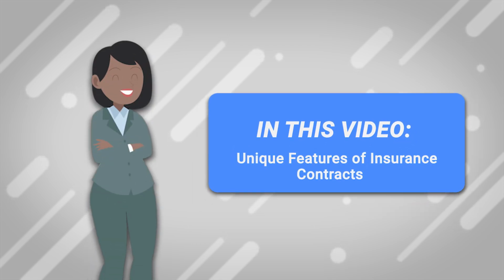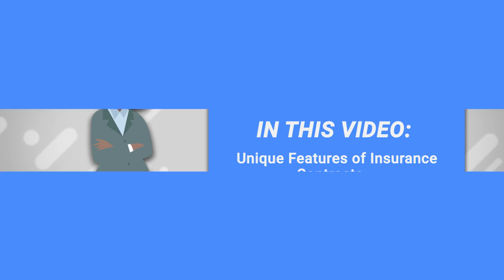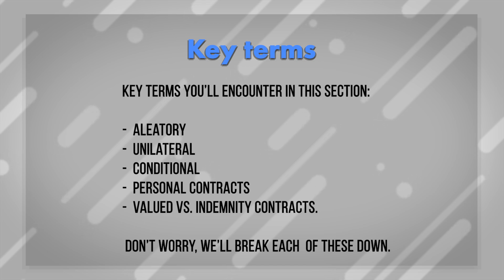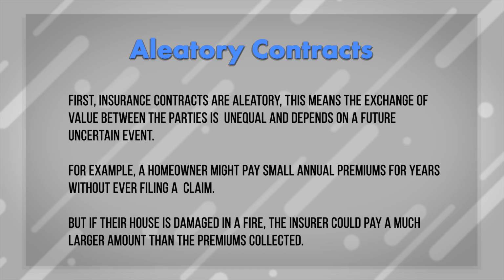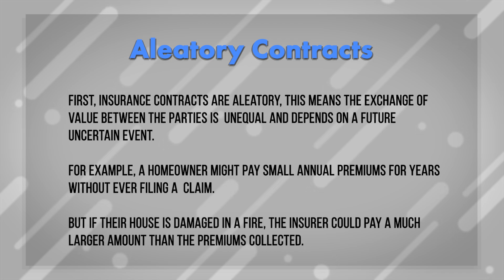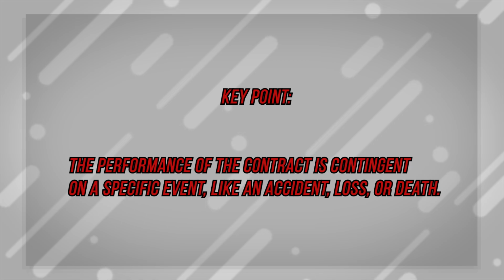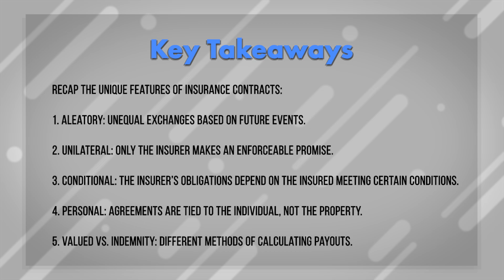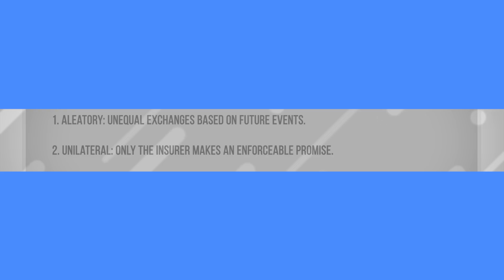Unique Features of Insurance Contracts: Insurance Exam Prep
Insurance contracts aren't like regular contracts — they're aleatory, adhesion, unilateral, and conditional. If those words don't mean anything to you yet, this video is going to fix that. The exam loves to test these unique features and knowing them is the difference between easy points and easy mistakes.